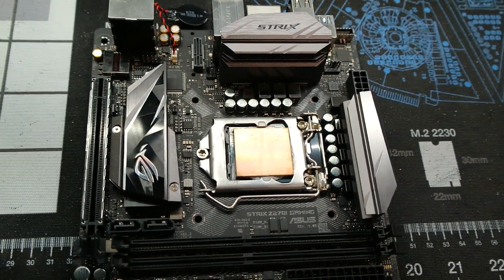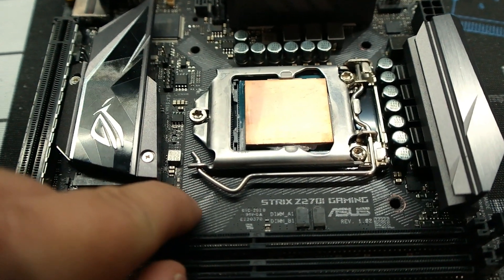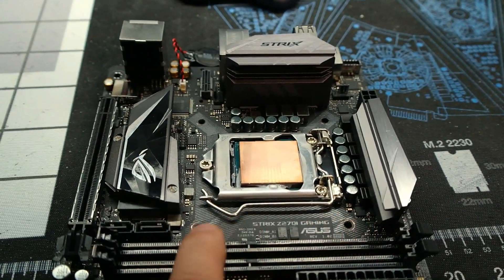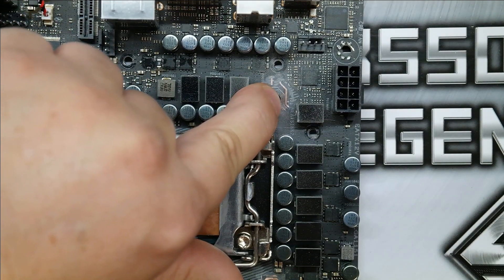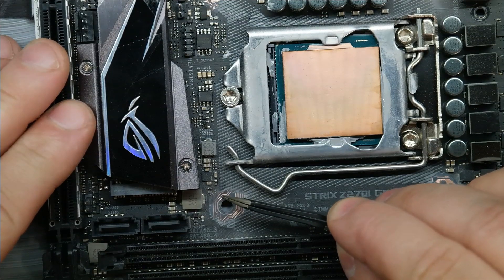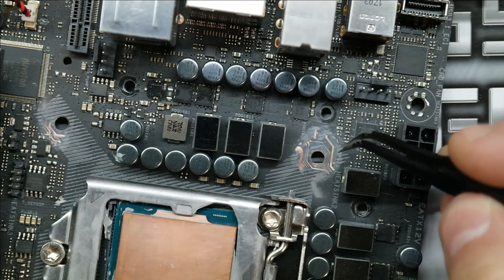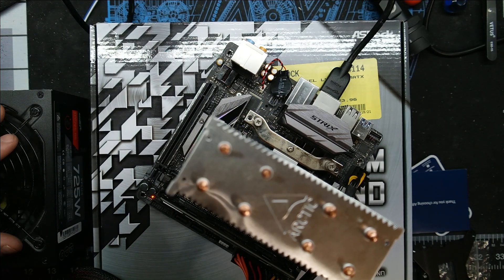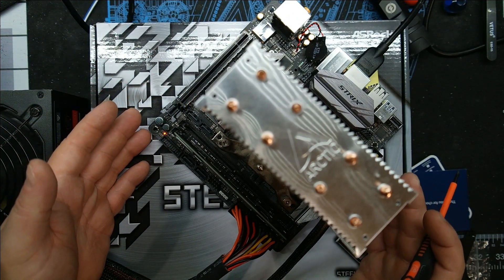Attempting To Repair Motherboard Traces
I was upgrading the cooling system on my gaming/editing rig to an Arctic Liquid Freezer II 280, and I completely forgot to put the rubber washers on the top of the motherboard mounting holes.  When I tightened down the mounting posts, the damage was done, shorting out and ripping traces on the top of the motherboard.

This video shows the repair process of motherboard copper traces, but in the end it still wasn't enough to bring it back to life.  Most likely some other chips have been shorted and damaged on the motherboard and the CPU has been tested in another motherboard and is also dead.  The only things I was able to salvage from this was the ram and the wifi card.